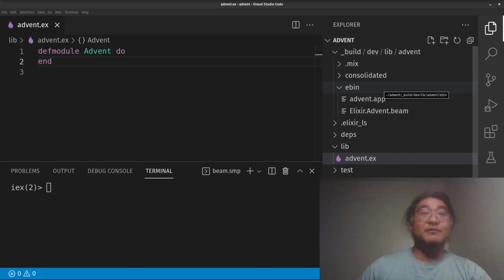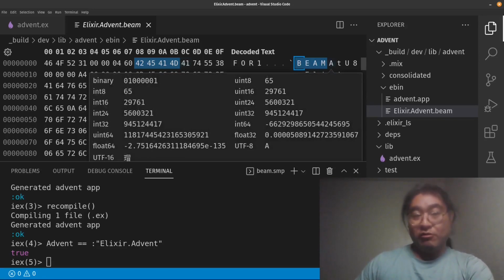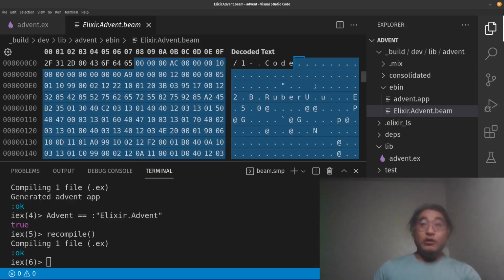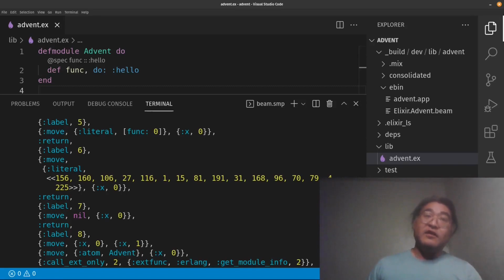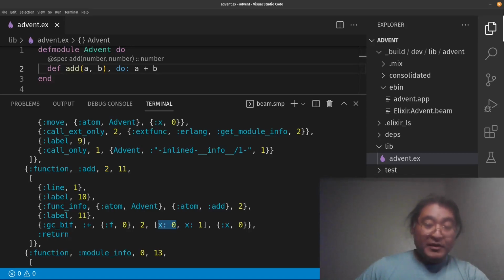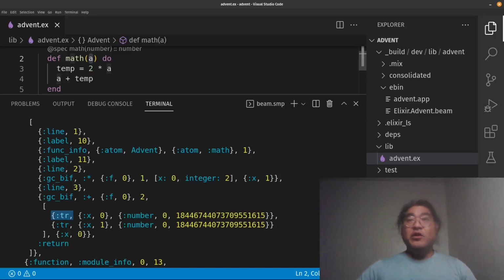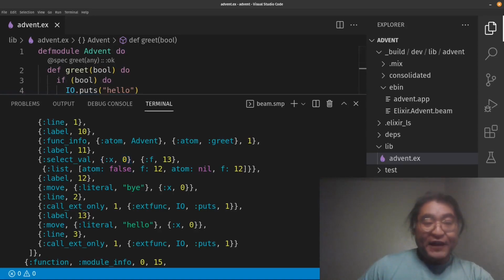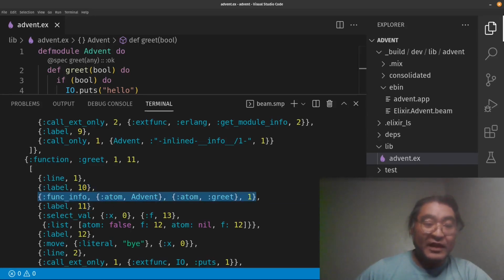Disassembling BEAM modules: Advent of Elixir day 7